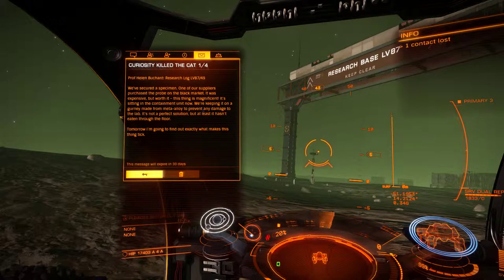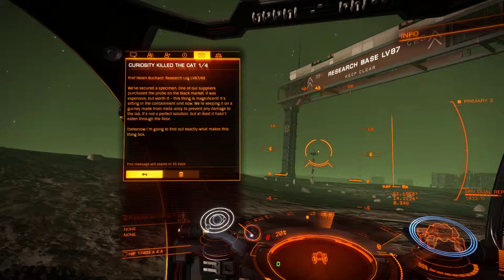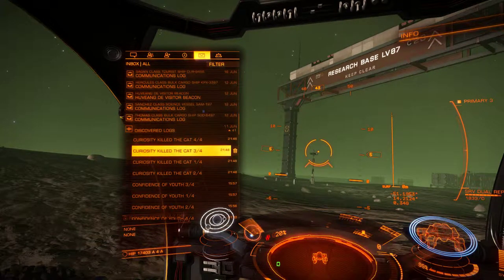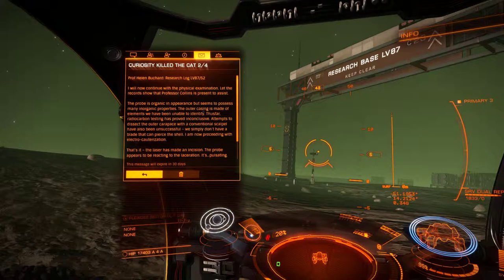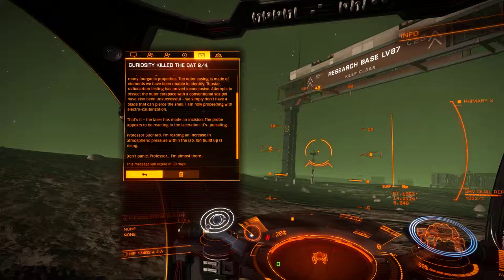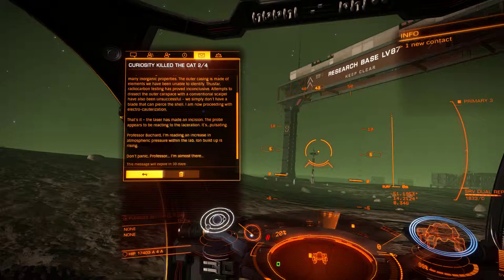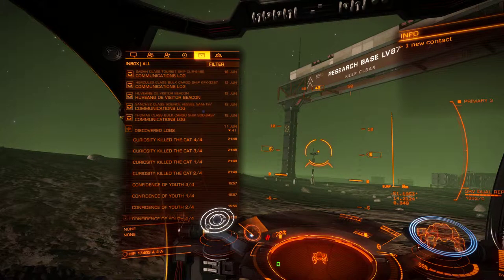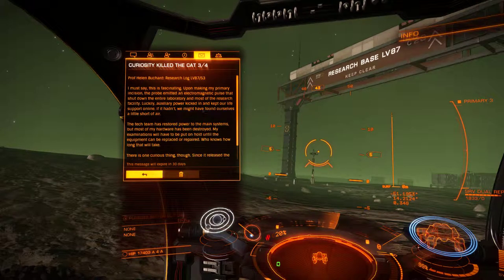ELITE DANGEROUS - HIP 17403 - RESEARCH BASE LV 8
ELITE DANGEROUS ATTACKED THARGOID PLANETARY BASES AUDIO LOGS